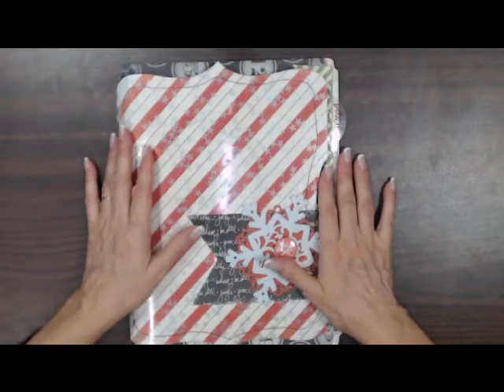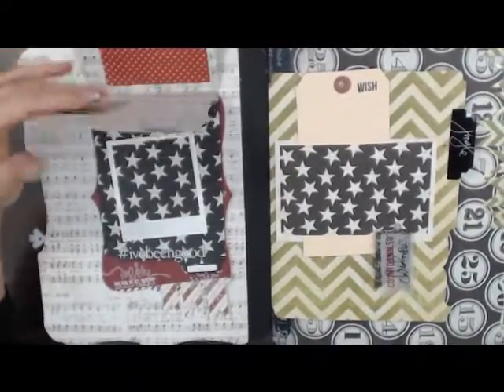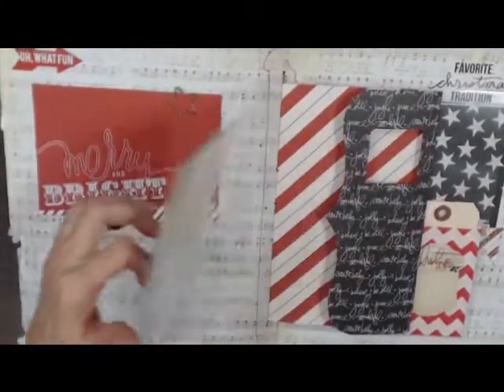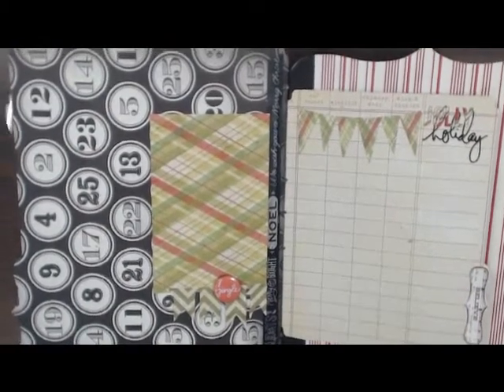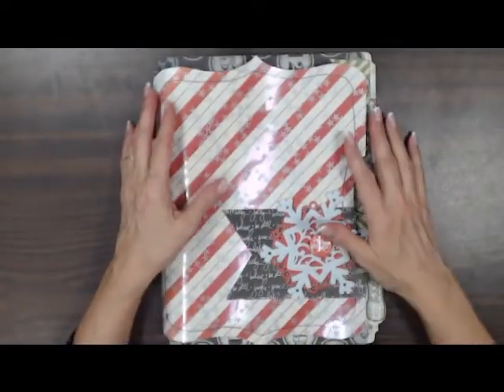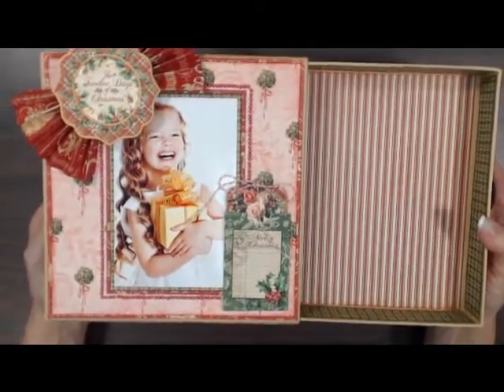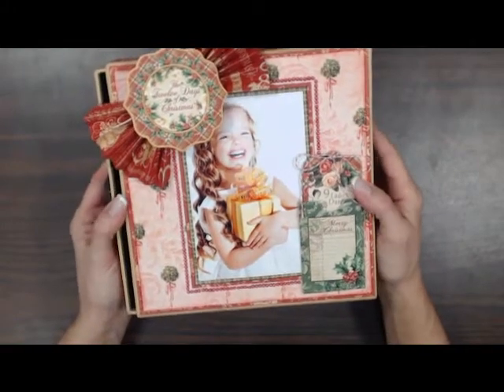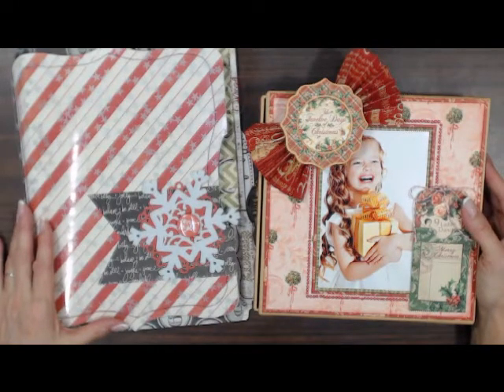Classes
Debbie shows two new classes